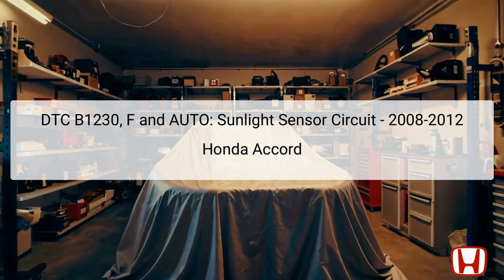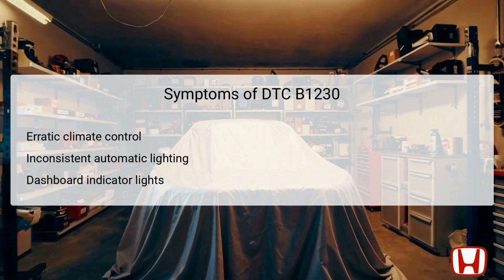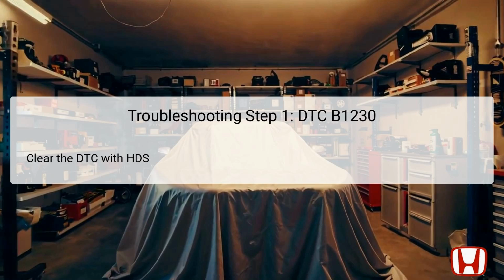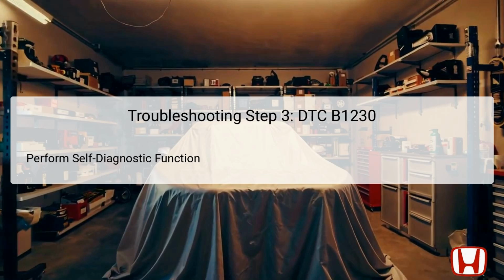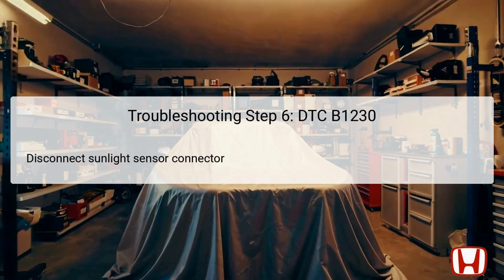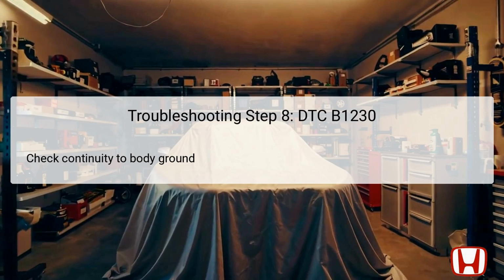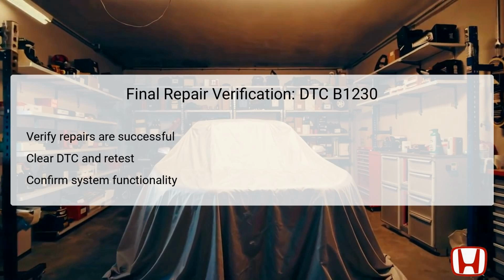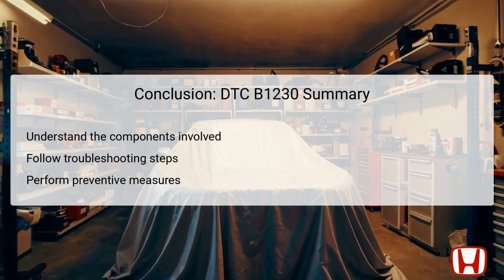DTC B1230, F and AUTO: Sunlight Sensor Circuit - 2008-2012 Honda Accord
Join the STEP Diagnostics early access list:
​ In this video, you'll learn about diagnosing and troubleshooting DTC B1230, which indicates a short circuit in the sunlight sensor circuit of 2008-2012 Honda Accords. We’ll cover the role of the sunlight sensor, its impact on climate control and automatic lighting, and provide step-by-step troubleshooting techniques to identify and resolve this issue effectively. Gain valuable insights into preventive maintenance to ensure your vehicle's comfort and safety on the road.